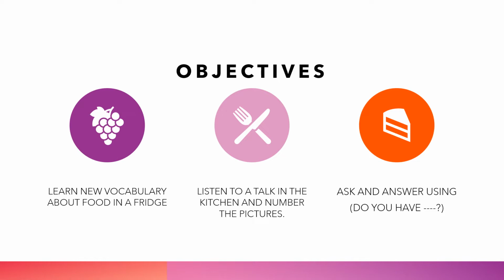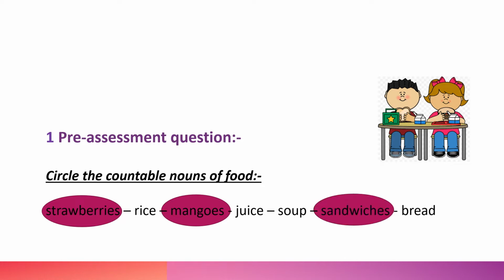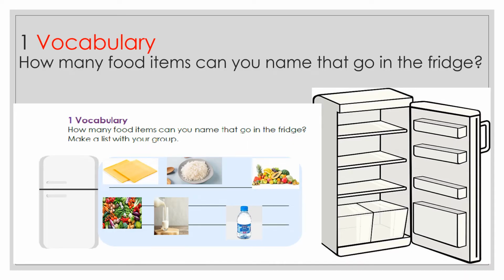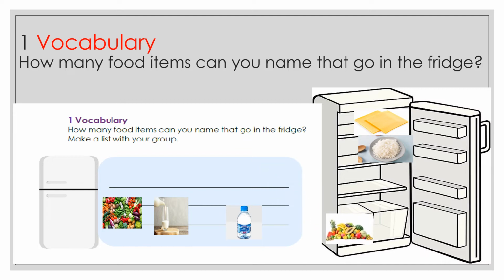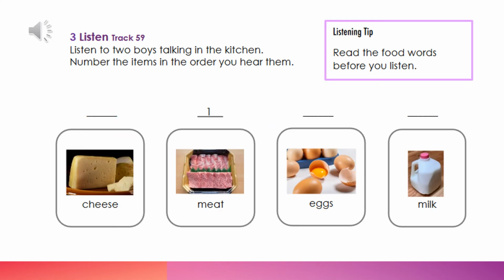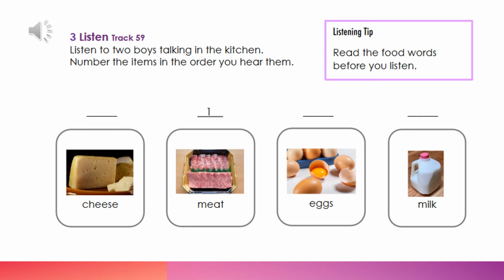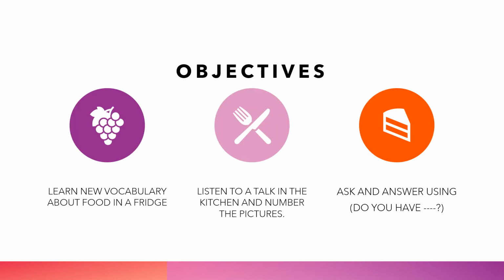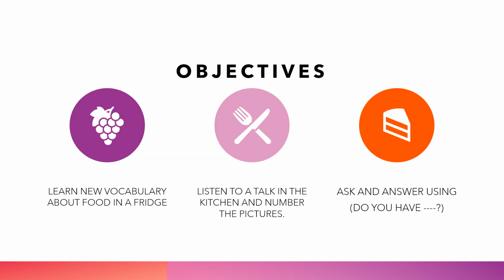Access Book Gr5 U8 L3